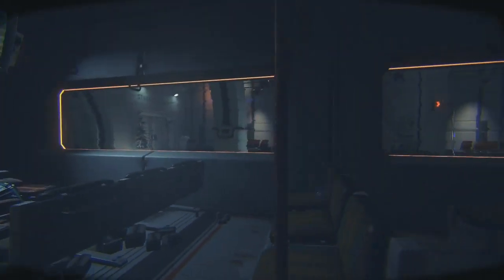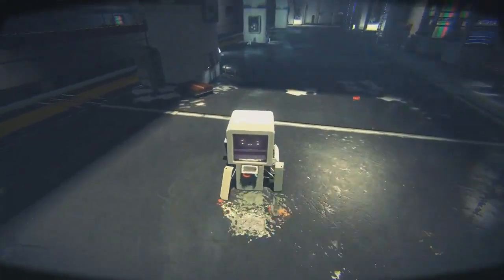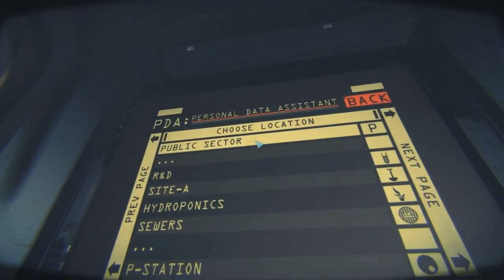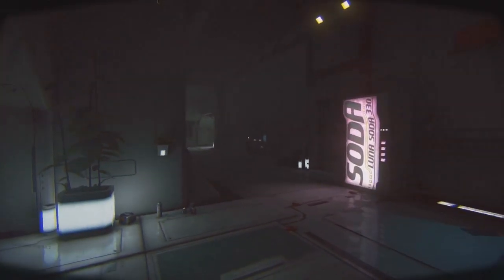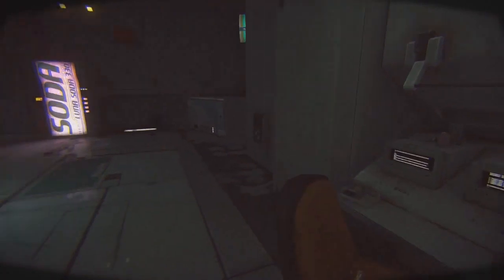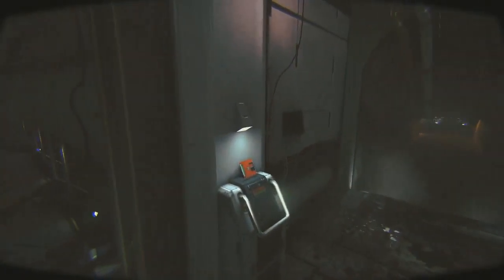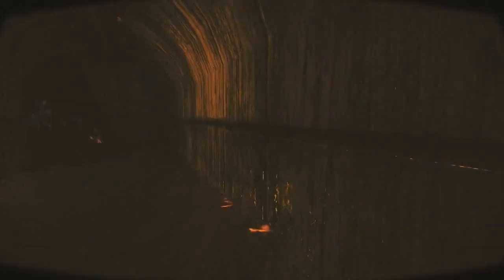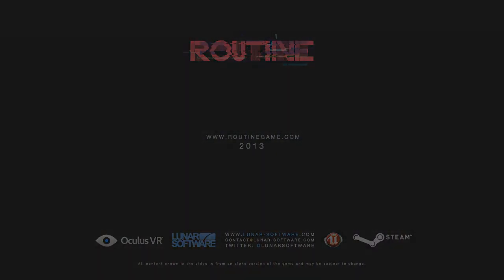The routine Gameplay preview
This is the routine a steam greenlight game its pretty aswome so i suggest looking more up about the game